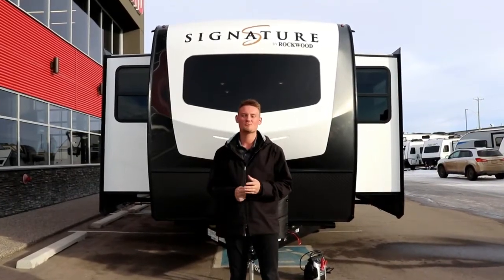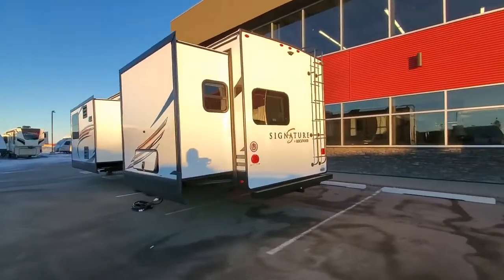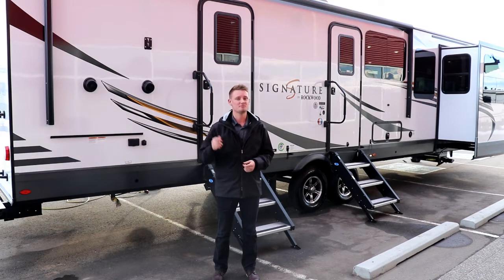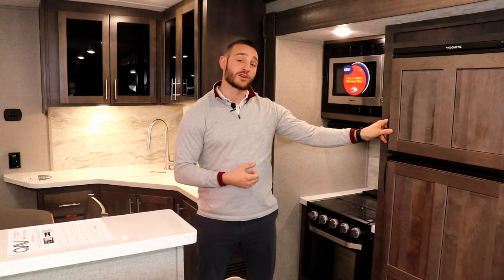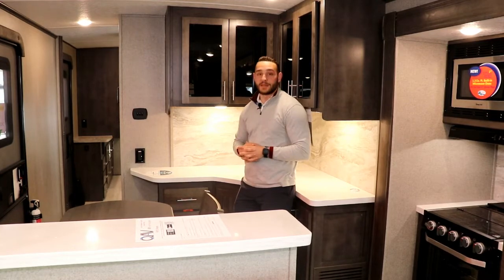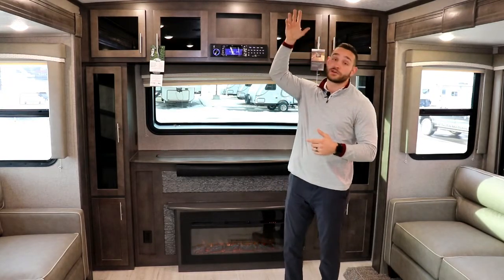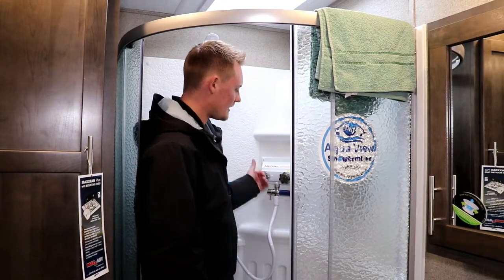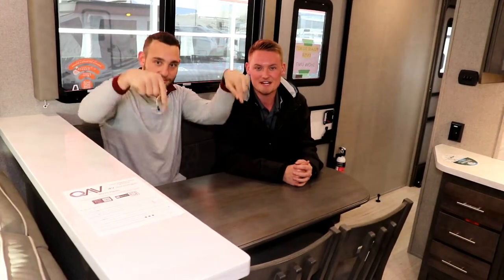Review/Tour with Rockwood Factory Rep of the Signature 8324SB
Rockwood Factory Rep visits Rangeland RV and does a walk through tour with Tyler on the 2020 Signature 8324SB. More to follow!